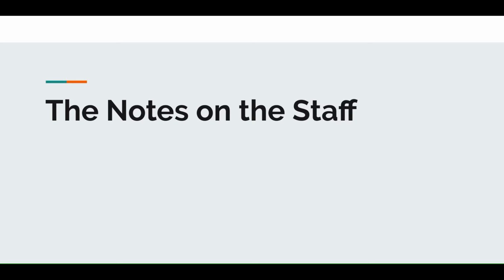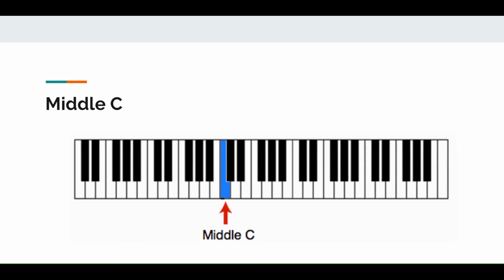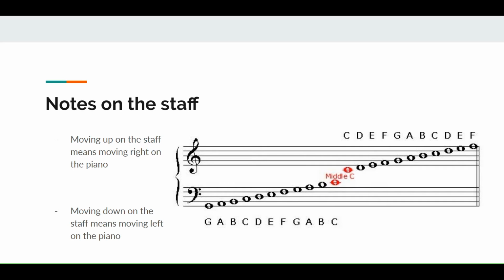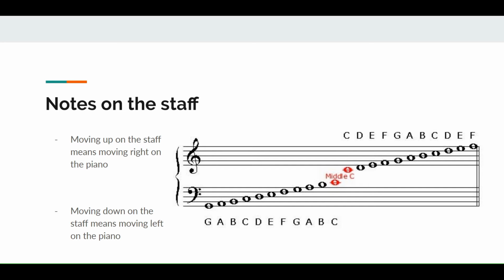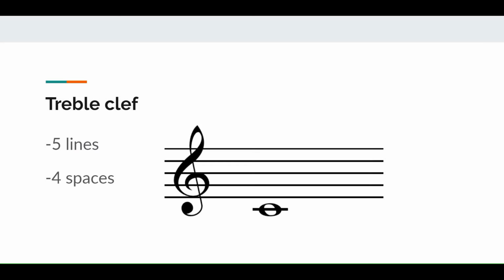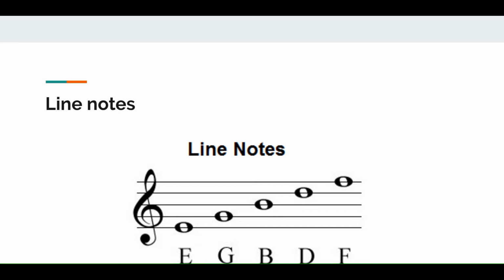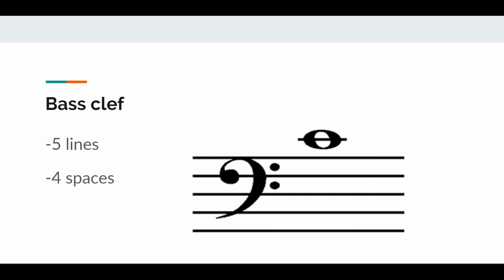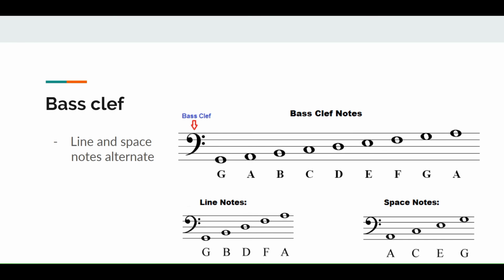How to Read Sheet Music and Identify Notes on the Staff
I will be teaching you some simple mnemonics to memorize all of the notes on the staff so you can read sheet music with ease.